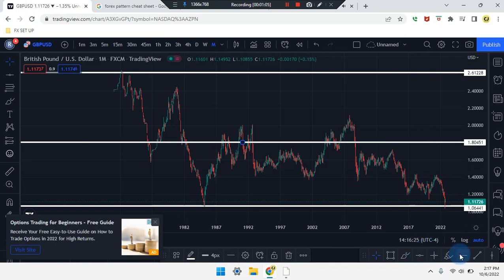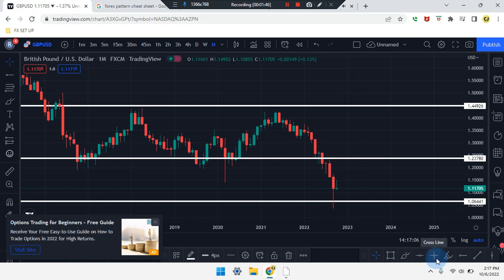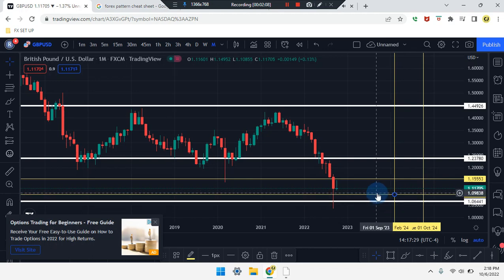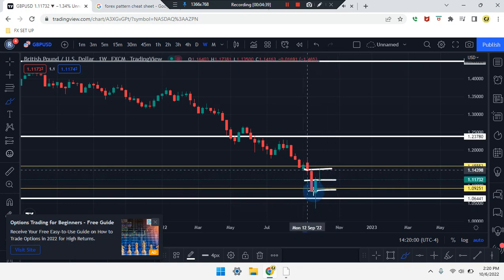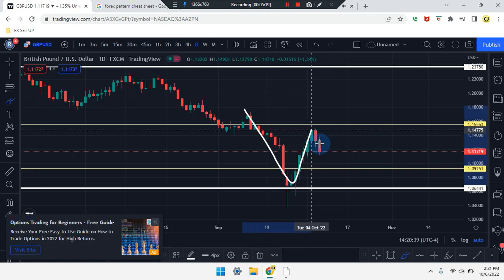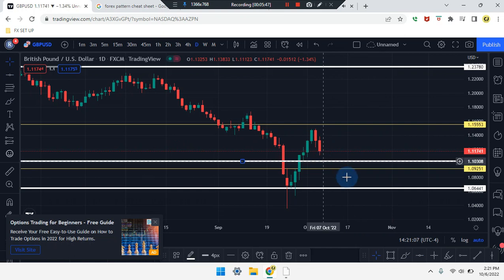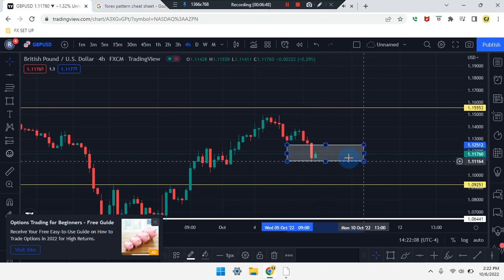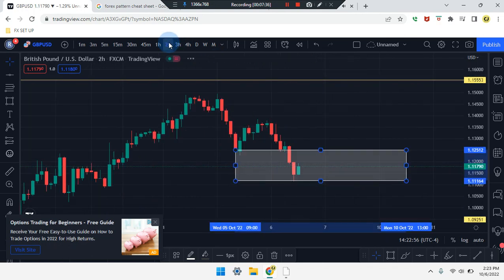CAM JONES FX DAILY ANALYSIS 446 (GBP/USD)